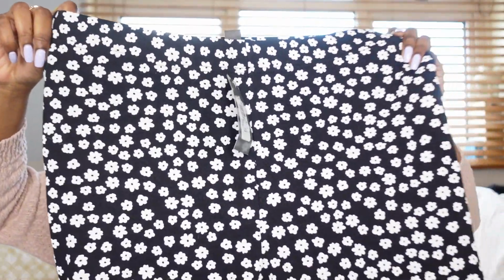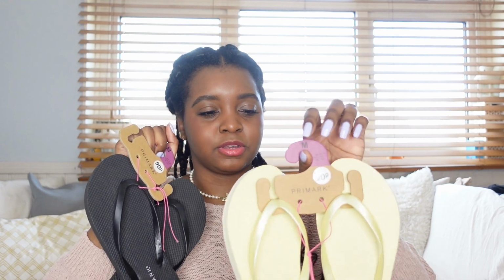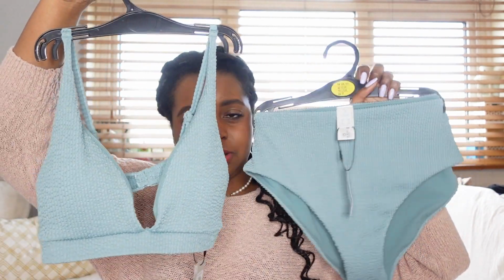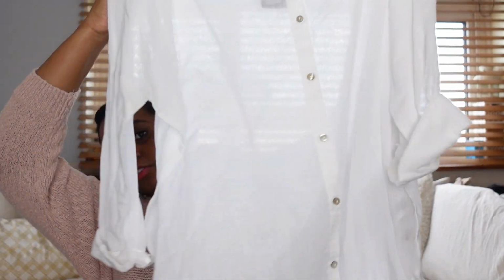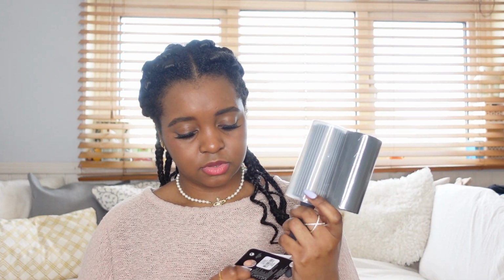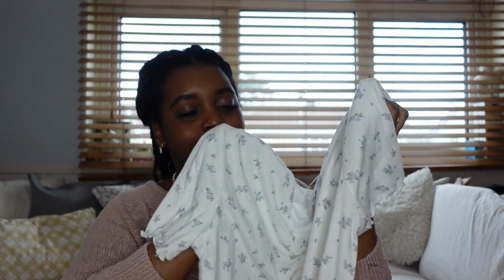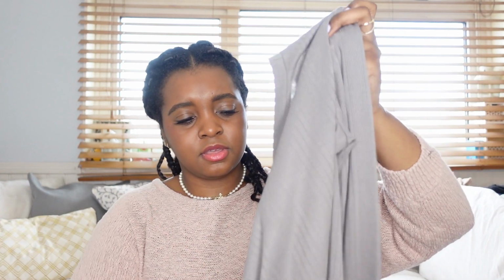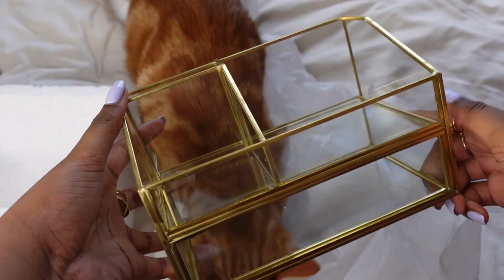Primark Haul March Spring 2022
Spring / March 2022 Primark Haul! Come and see what ive got in my latest primark haul! Whats new in Primark/ come shopping with me coming wednesday x

My current video routine is  Wednesdays & Sundays, and the occasional cheeky friday vid 💕

TIFFANY’S TOTES WEBSITE NOW LIVE✨💖

⭐️🌟⭐️TIFFANIMATIONS⭐️🌟⭐️

1883 kisses!!! ♥️